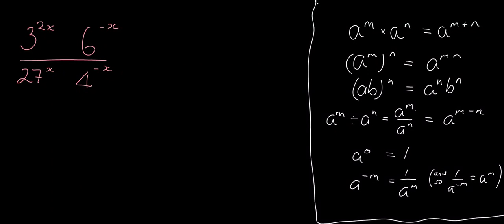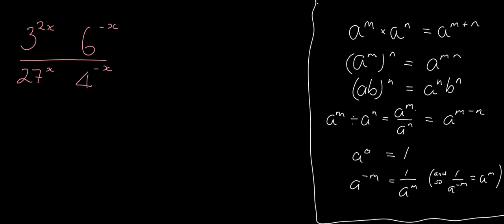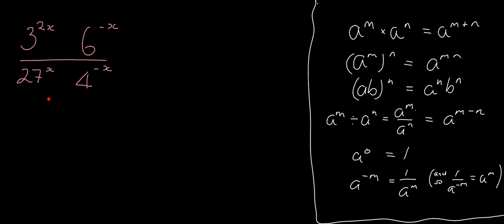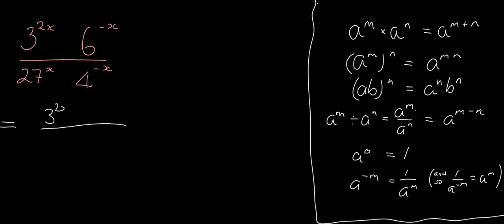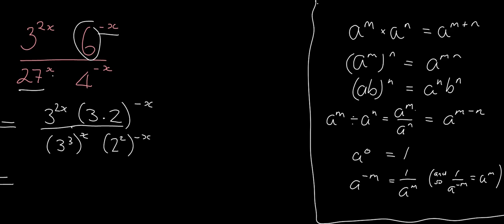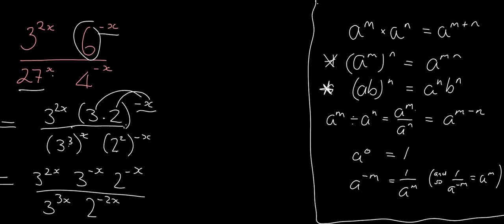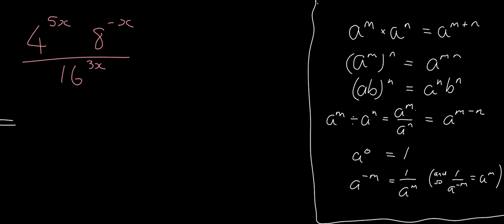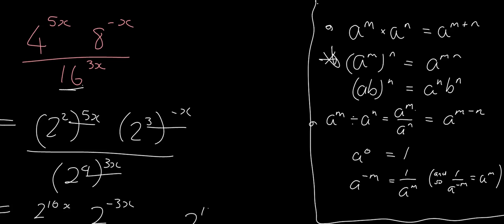Exponents 9.5: More work on simplify exponents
Lesson code: Grade 9 Exponents 5